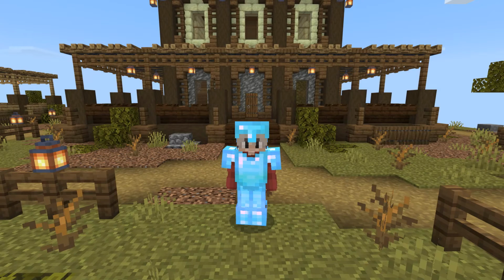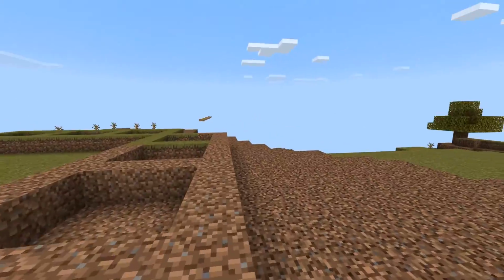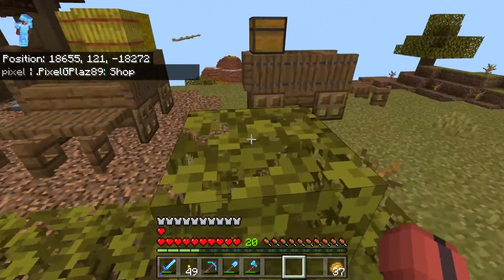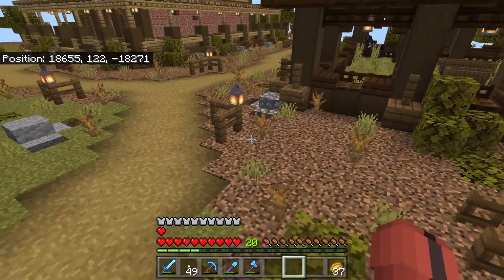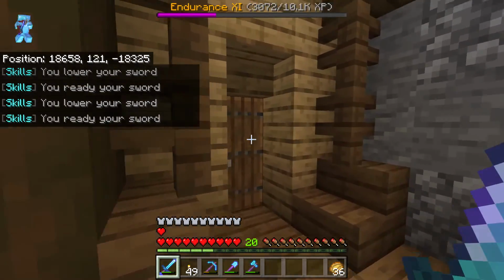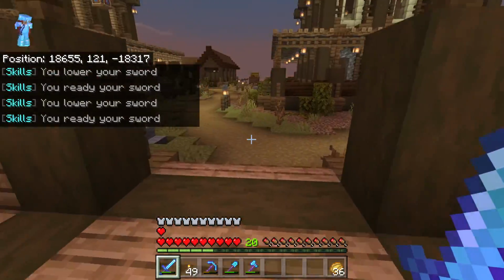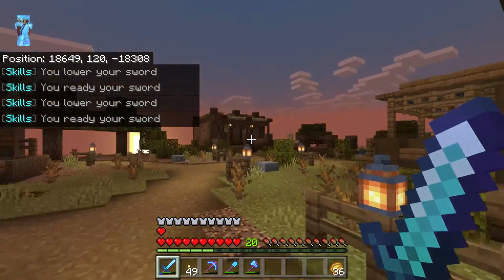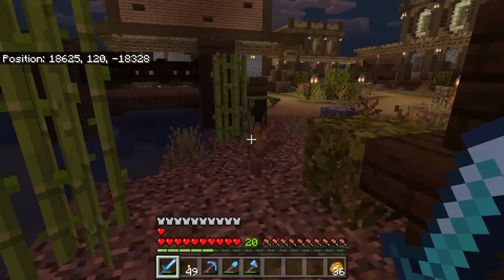Minecraft - Survival Adventure SMP - Ep. 6 - Building Horse Stables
Hey everyone! I hope you enjoy this episode on the Minecraft Survival Adventure SMP Server! I know it's a shorter video, but I wanted to save the ideas I had for the next video!!

Song I used in the Intro - The Path by Fit For A King